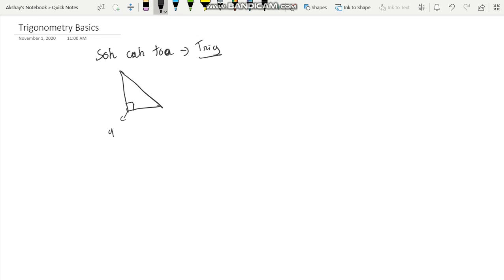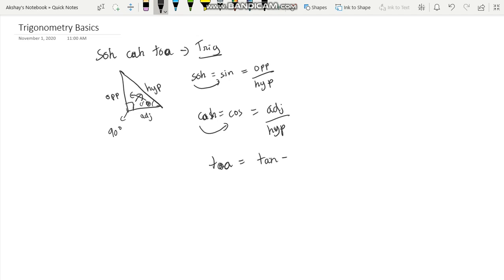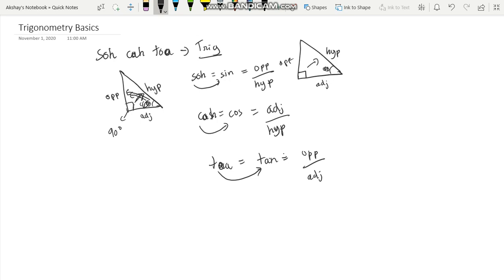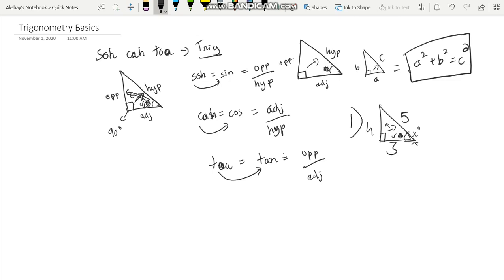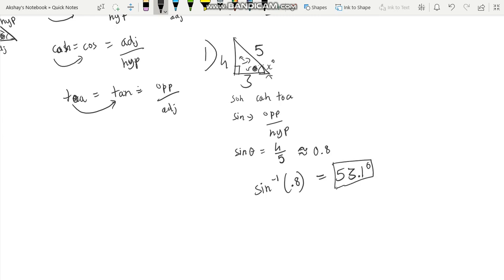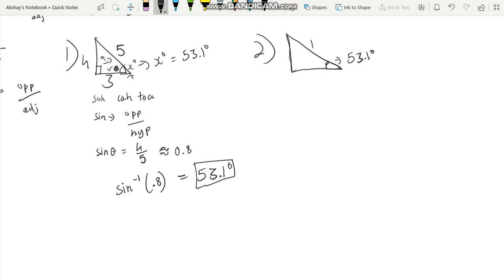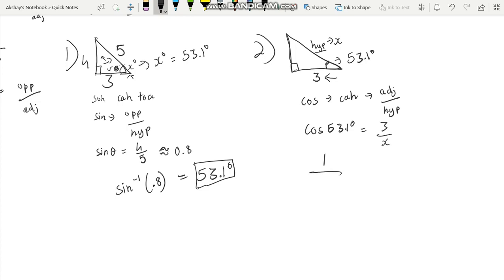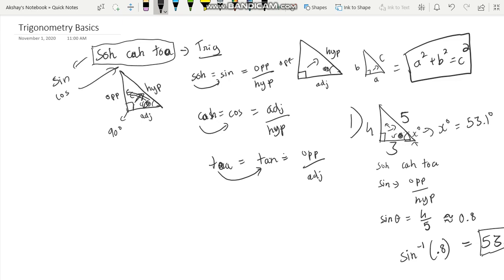Trigonometry Introduction Sin-Cos-Tan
This video covers basic trigonometric concepts with soh-cah-toa relating to the basis of trigonometry the right triangle and sin, cos and tan.